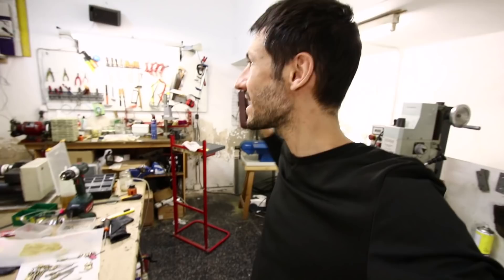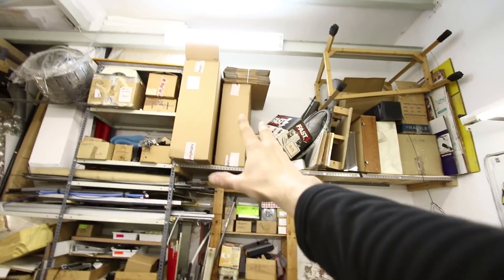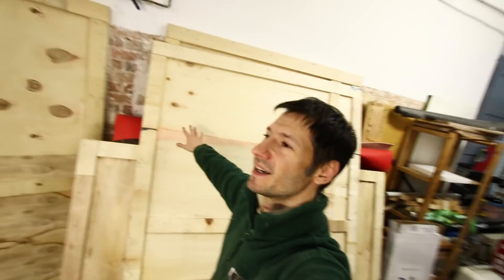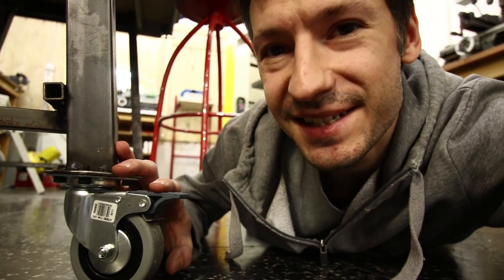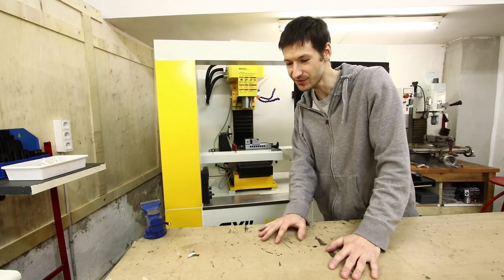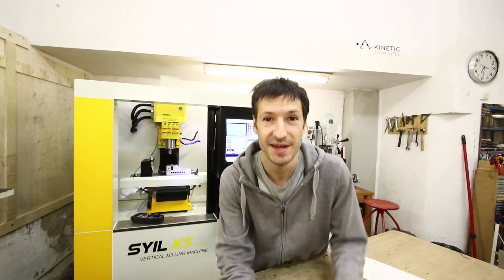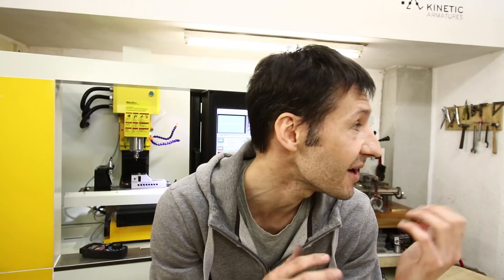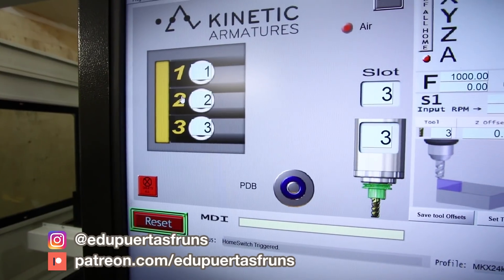Heavy workshop update, Syil X5 CNC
The day has arribed and the big box with our new CNC milling machine robot is here, so, time to make some modifications the workshop. Kineticarmatures will now make incredible parts.